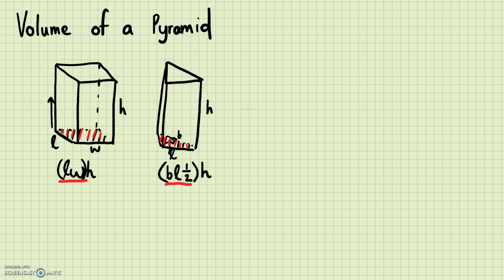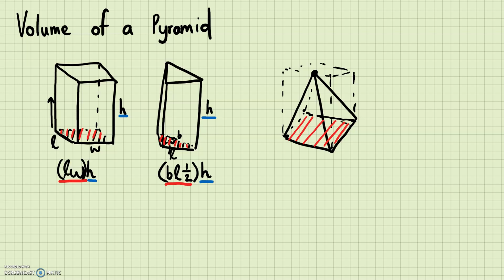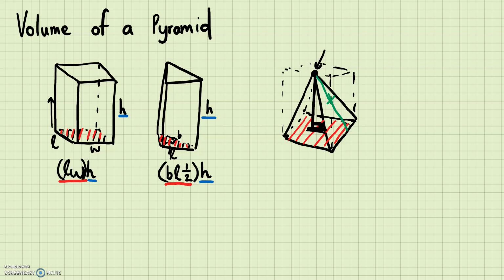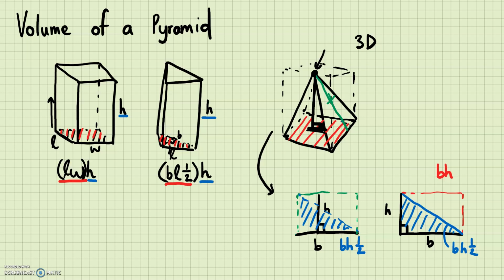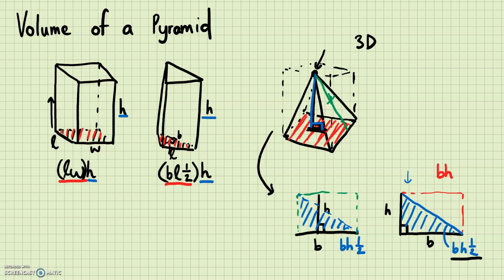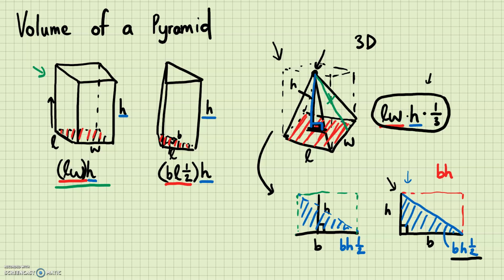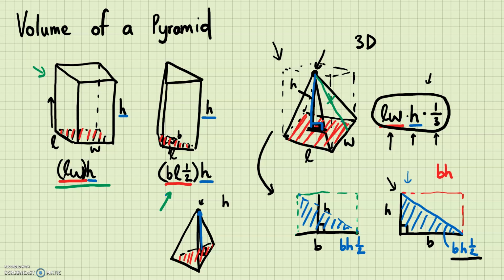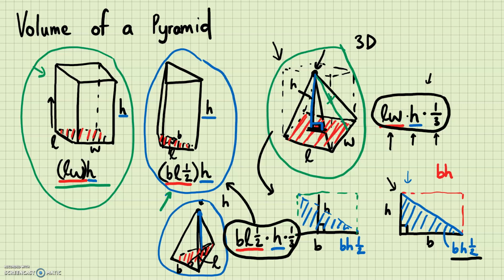Geometry - Volume of Pyramids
How do you find the volume of a pyramid?

Lesson Content:
- How do you find the volume of rectangular and triangular pyramids?
- What is the relationship between volumes of prisms and pyramids?